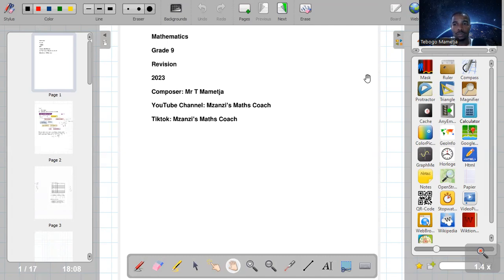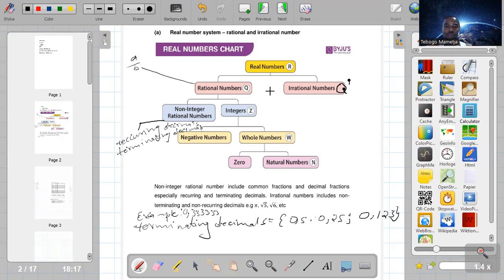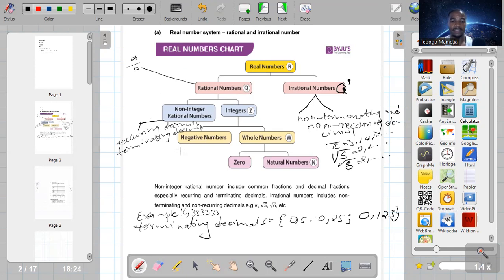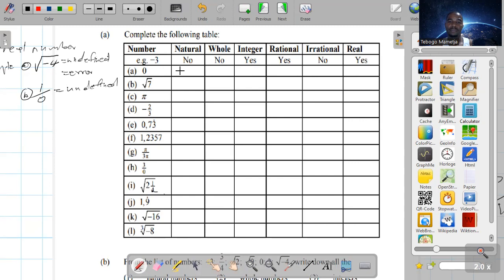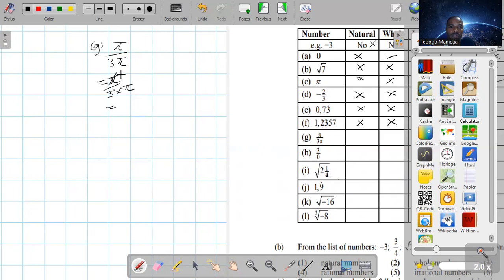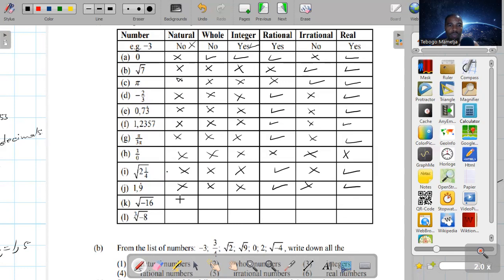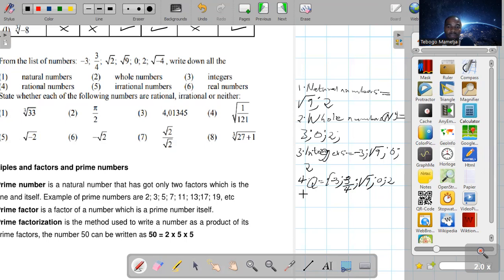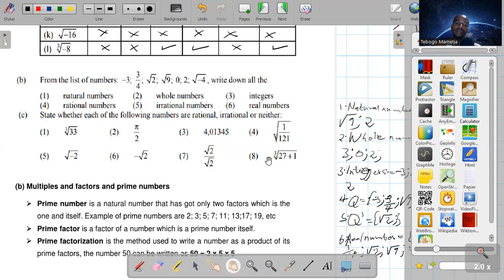Real number system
Real number system, Mathematics, Grade 9. This is a lesson presentation of a Real number system topic for Grade 9 Mathematics. The documents used in the lesson can also be downloaded below using the following links